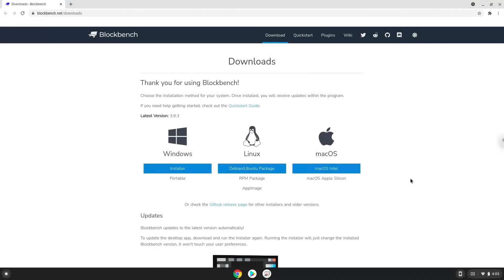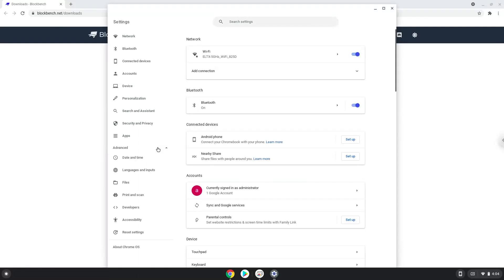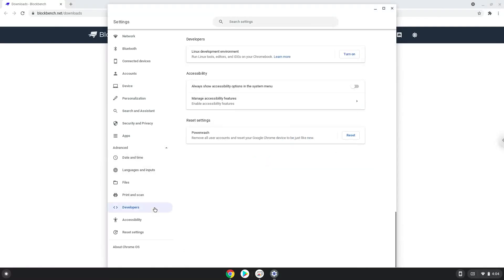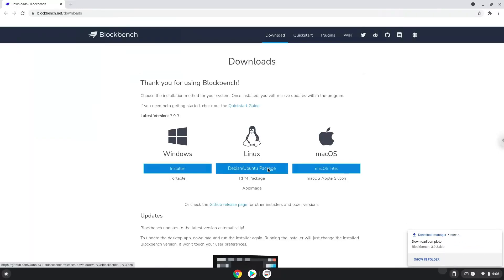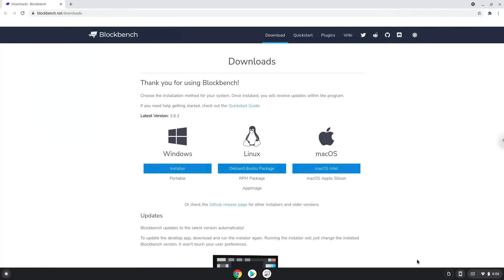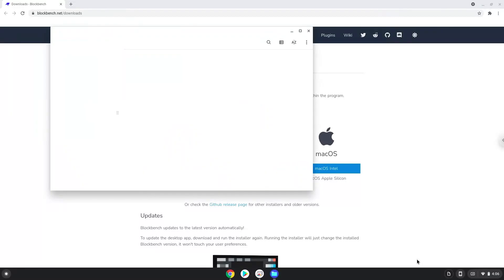How to install Blockbench on a Chromebook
In this video, we are looking at how to install Blockbench on a Chromebook.